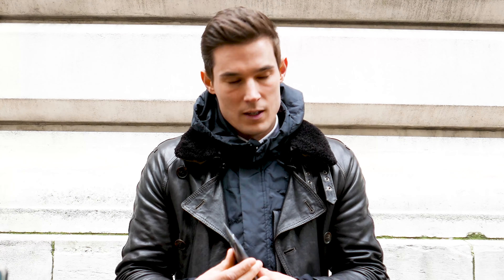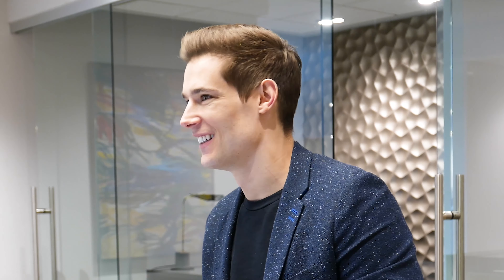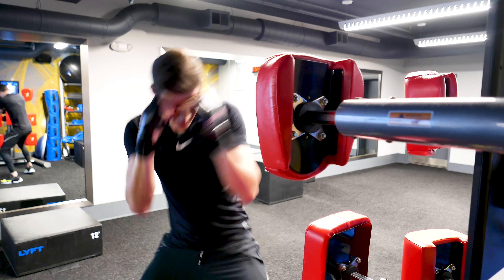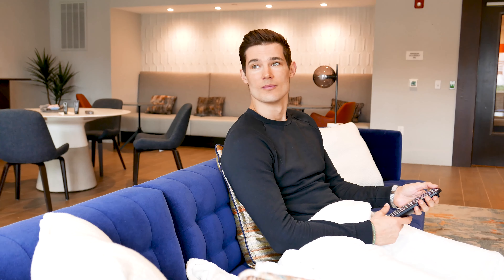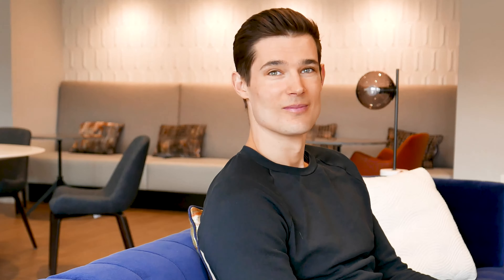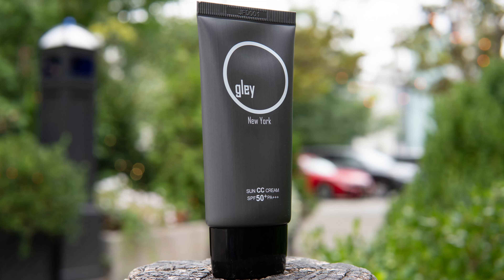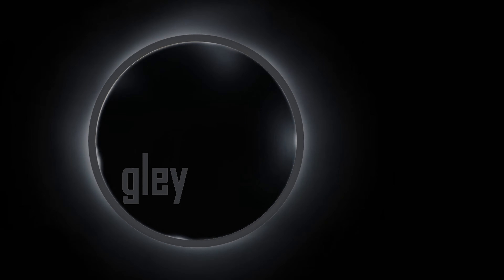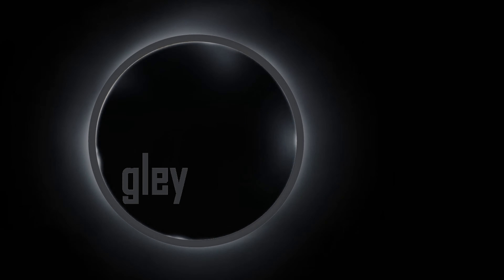project_CC cream for men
a kickstarter project